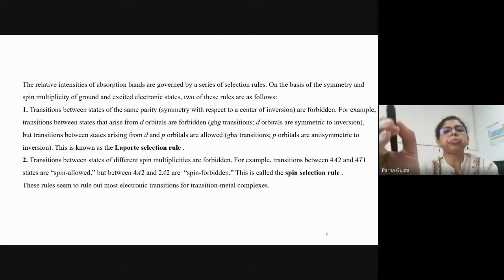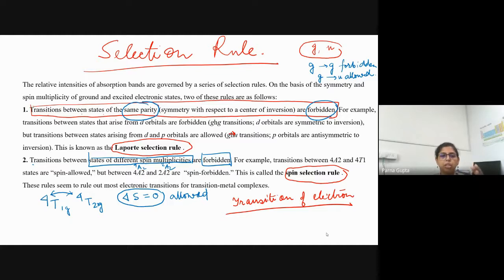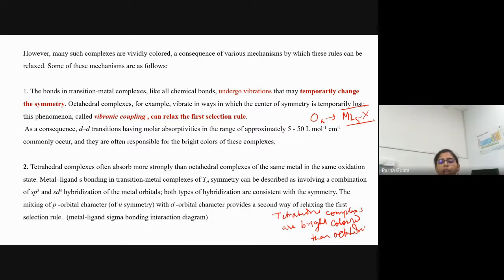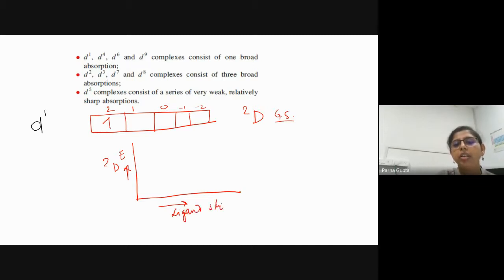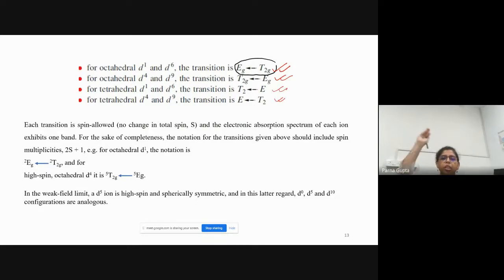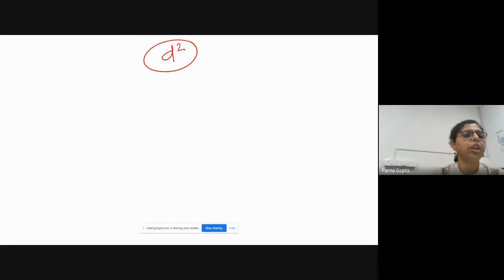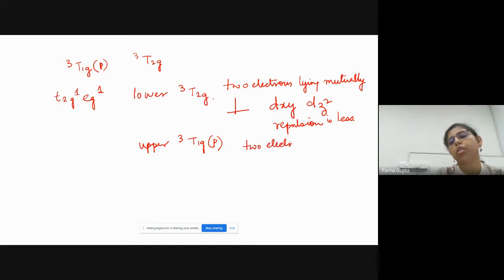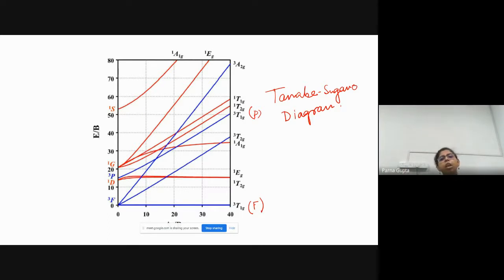CH 3101 Day 15